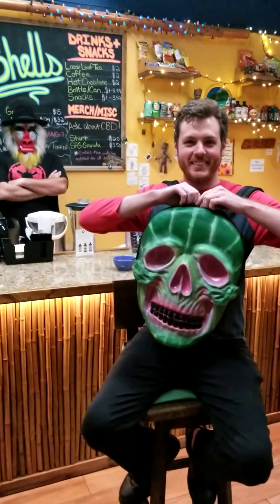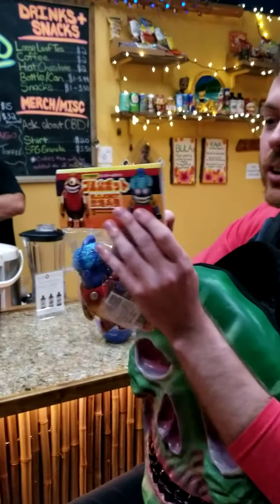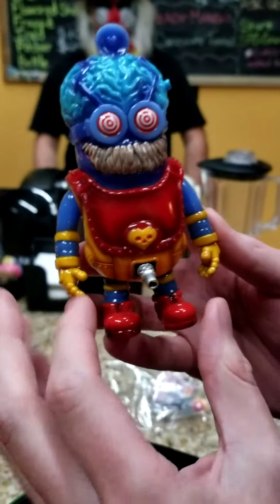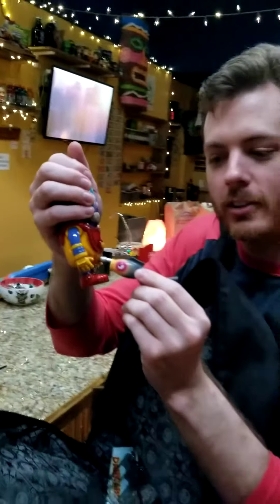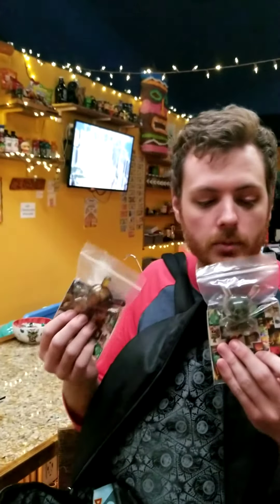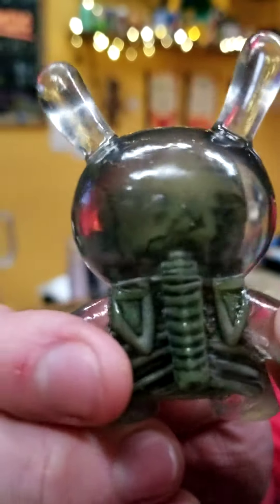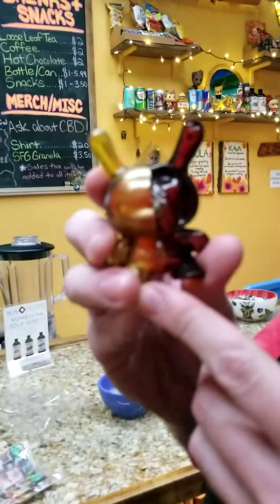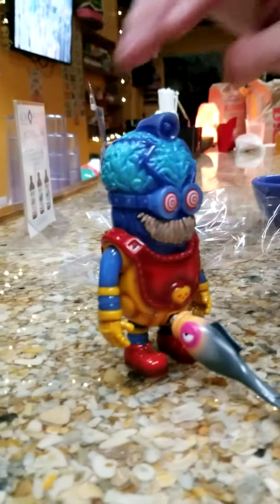Toy of the week! Blowjobbot and Dunny by Billy C!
Sofubi review!